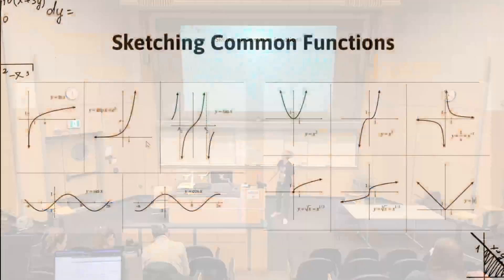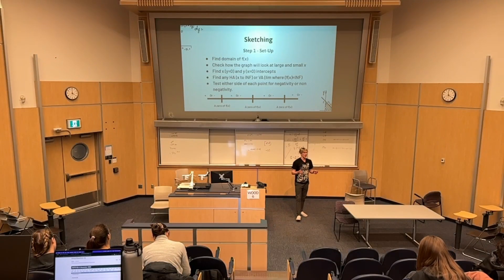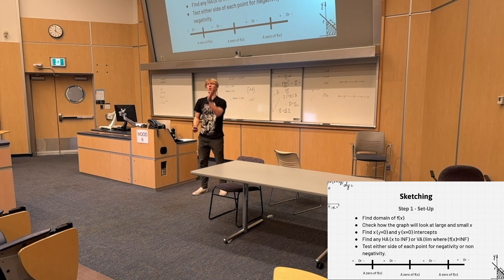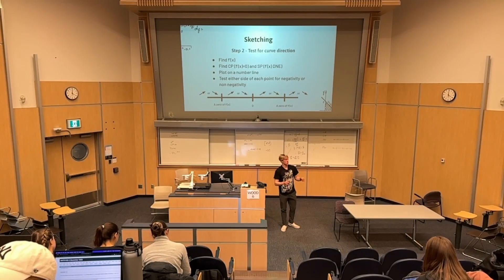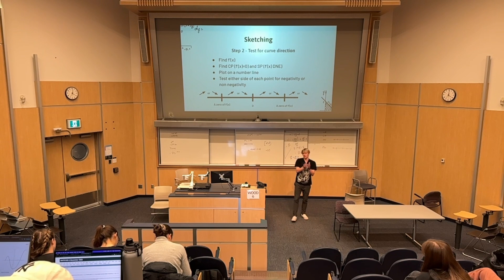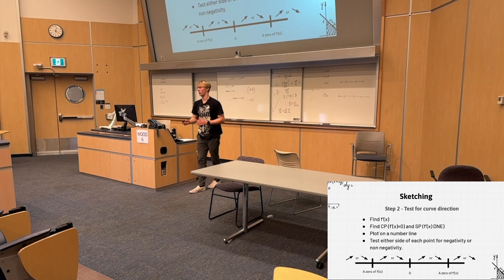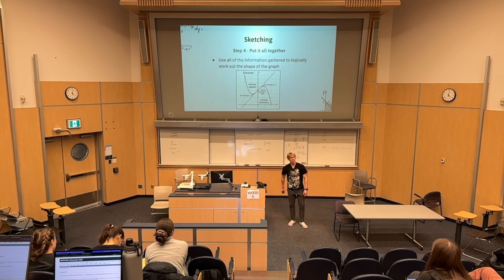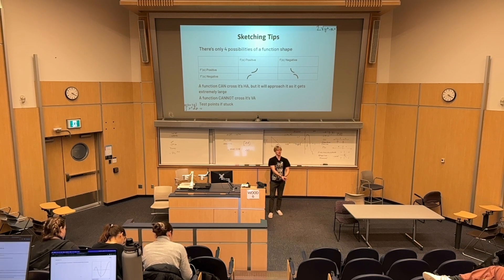How to Sketch Graphs in Under 5 Minutes | UBC MATH 100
Graph Sketching unit from UBC's MATH 100 course explained in under 5 minutes.

This video was created by UBC simplified and originally uploaded to @evan_hodson
Please reference "UBC Simplified" and link to our channel if you reupload any portion of this review session to another platform.

Presented by - Evan Hodson @evan_hodson
Produced by -  Evan Anderson & Reid Muddiman